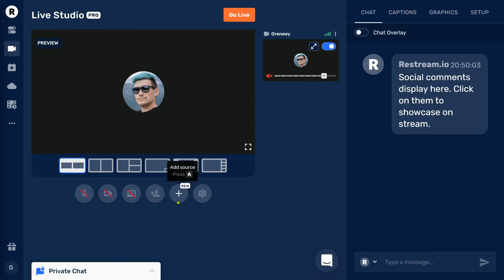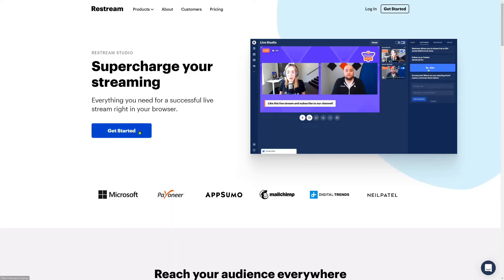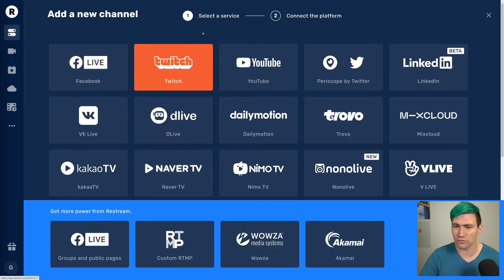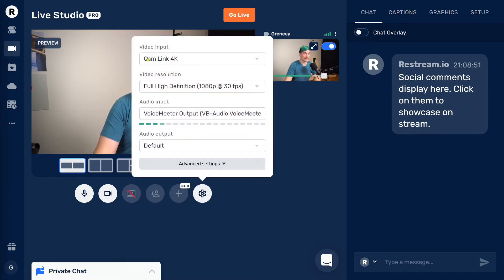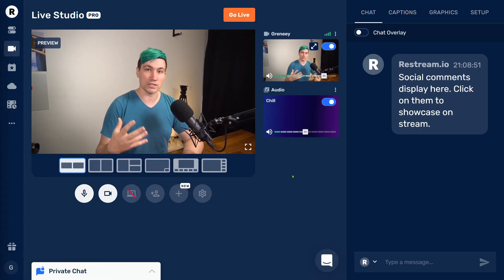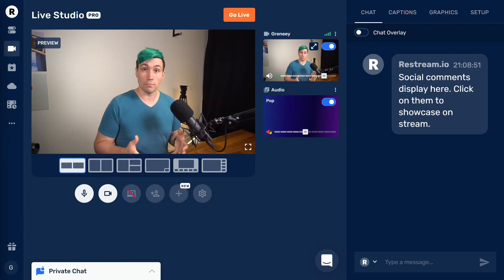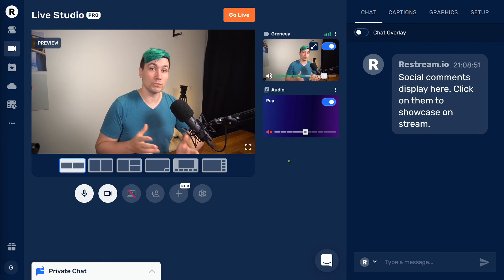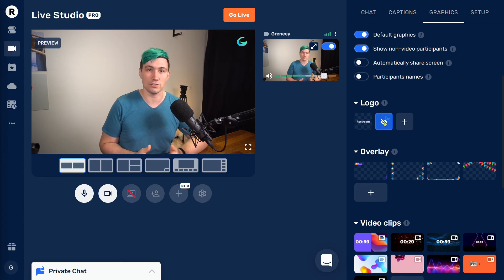Add FREE Music to your Livestreams with Restream Live Studio!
Playing background music on a livestream can greatly enhance the overall experience for your viewers. Finding free to use music, however, isn't always as simple!

In this video I will demonstrate how to add free background music for your Livestream using the Restream Live Studio.

The Restream Live Studio is a Website which runs inside your Web browser and allows you to create high-quality livestreams directly out of your browser without the need for a complicated OBS setup. You can get ready to stream in under one minute using the Restream Live Studio

A new Restream Live Studio feature allows you to add free music to your stream.

You can get free music for your livestreams by adding a new background music source inside the restream live studio. Give it a try!

Chapters:
00:00 Intro
00:24 Preparation
00:57 Adding Streaming destinations
01:30 Setting up Restream Live Studio
01:50 How to add free music to your stream
02:13 Background music volume controls
02:29 Changing music genre
02:45 Safe from copyright claims
03:03 Changing the song
03:17 Removing music source
03:26 Other Restream Live Studio features
03:55 Outro